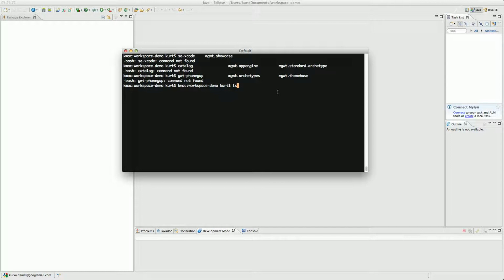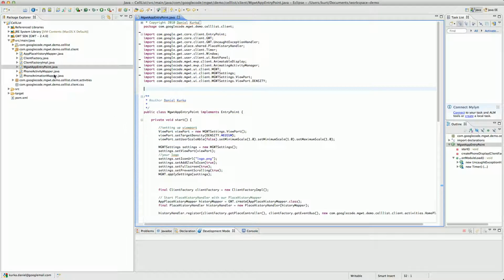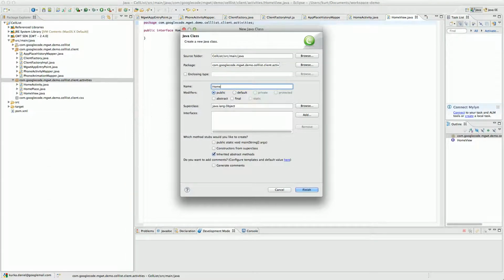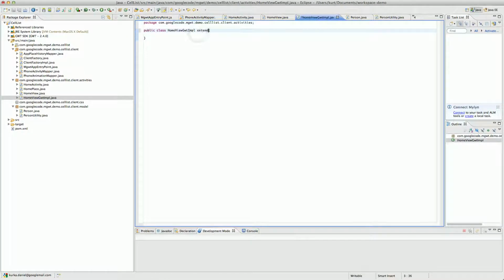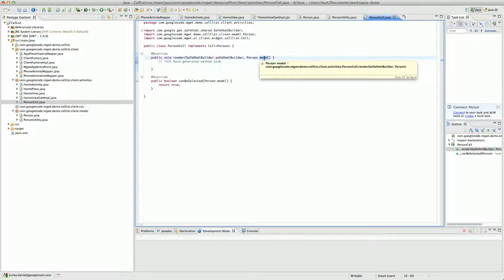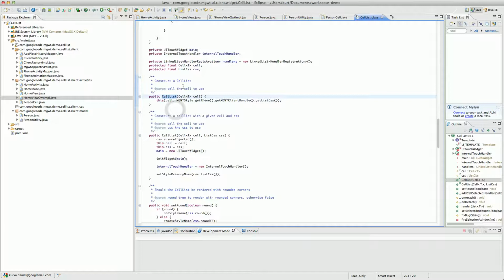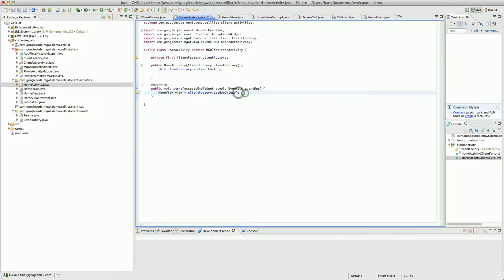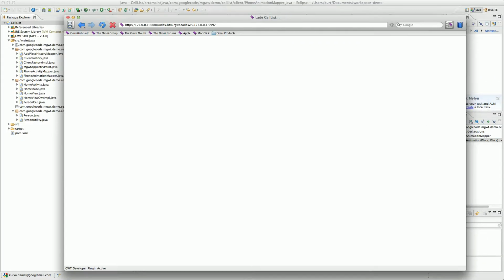mgwt cell list demo Part 1 (1/2)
This is a tutorial on how to use the mgwt cell list in a simple application.